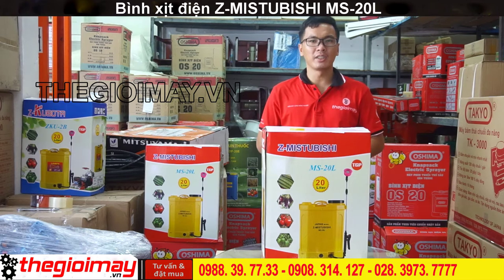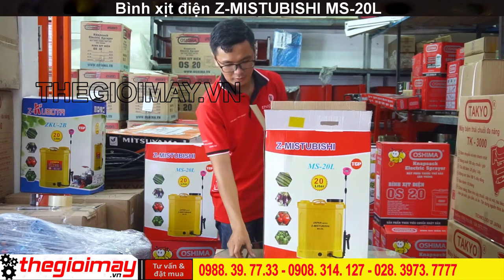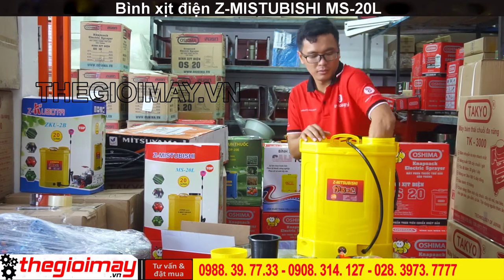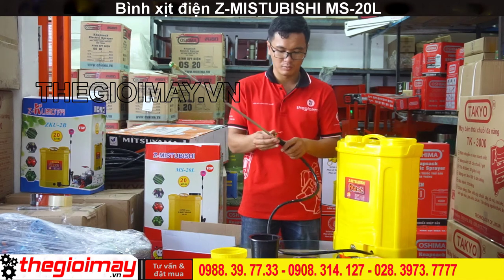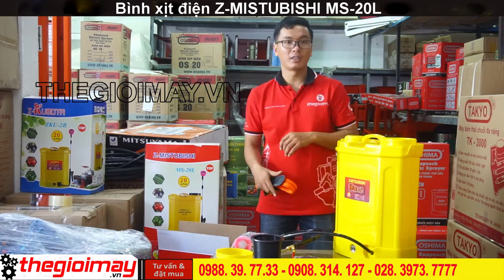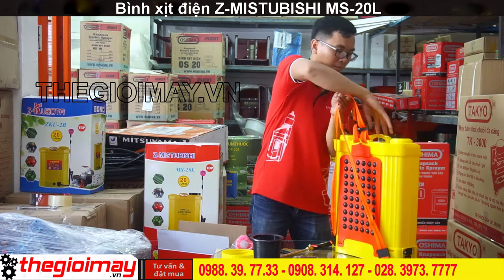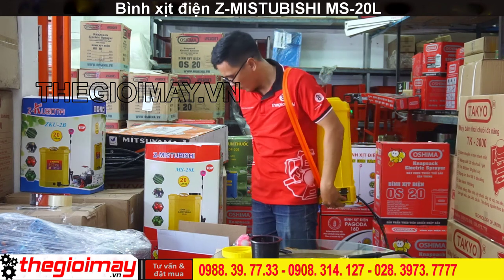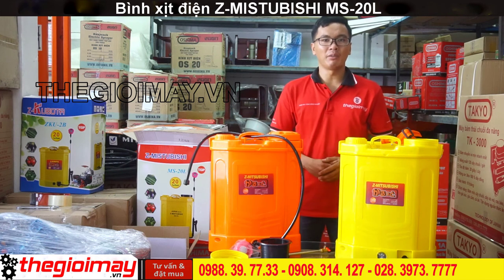khui thùng Bình xịt điện z mistubishi 20 lít xem có gì đáng chú ý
✅ Bình xịt điện z-mitsubishi✅GIÁ:900,000 VNĐ✅BẢO HÀNH 12 THÁNG
✅ Phun phòng dịch✅ khử trùng✅Diệt vi khuẩn ✅diệt côn trùng✅dễ sử dụng✅dễ vận chuyển
✅-- ƯU ĐIỂM CỦA BÌNH XỊT ĐIỆN Z-MITSUBISHI:
BÌNH XỊT ĐIỆN Z-MITSUBISHI được sản xuất dựa trên tiêu chuẩn chất lượng quốc tế, vật liệu cao cấp chọn lọc, đảm bảo được độ bền của sản phẩm.
Chất liệu  bìnhg chịu ma sát cực tốt, chịu nhiệt, không bị hóa chất tác dụng. Tổ hợp xupap và lò xo không gây tiếng ồn, đảm bảo độ kín và tránh việc chảy nước ra ngoài khi sử dụng.
✅-- THÔNG SỐ KỸ THUẬT CỦA BÌNH XỊT ĐIỆN Z-MITSUBISHI:
Ắc quy: 12v-8ah
Dung tich : 20 lít
Thới gian sử dụng: 15 – 20 bình xạc lại
Thời gian xạc đầy accu: 6 giờ
Trọng lượng: 6kg
Trọn bộ bao gồm: bình, accu, dây xịt, dây đeo, cần xịt, bes phun … quý khách chỉ cần mở máy để sử dụng
- Với đội ngũ kinh doanh chuyên viên tư vấn làm việc trong lĩnh vực ngành  nông nghiệp chăn nuôi  hơn 10 năm. Bà con sẽ được tư vấn chọn lựa dòng máy phù hợp với nhu cầu sử dụng.
- Với đội ngũ chuyên viên kỹ thuật hơn 10 năm làm việc trong lĩnh vực ngành  nông nghiệp chăn nuôi  , giàu kinh nghiệm về lắp ráp bảo hành, bảo trì sửa trữa nhanh chóng hiệu quả và chuyên nghiệp nhất.
❌ ❌ ❌  CAM KẾT CỦA CÔNG TY THẾ GIỚI MÁY
🏠 HCM: 354 Đường BÌnh Long, Phường Phú Thị Hòa, Quận Tân Phú, TP.HCM